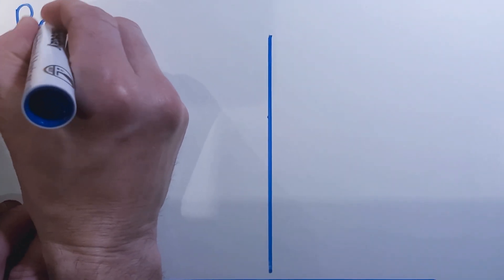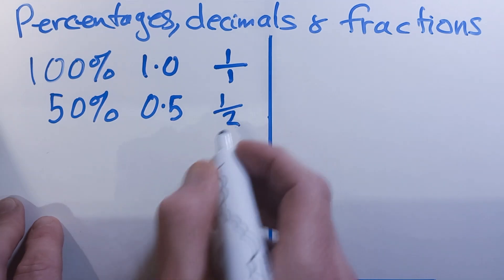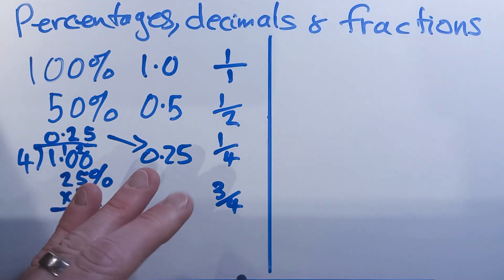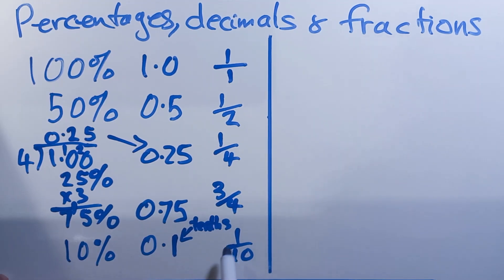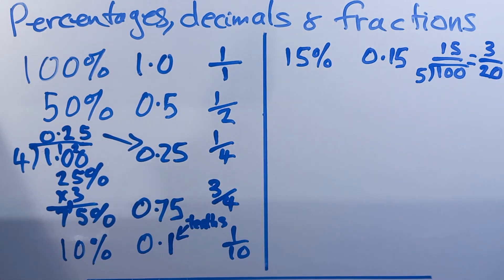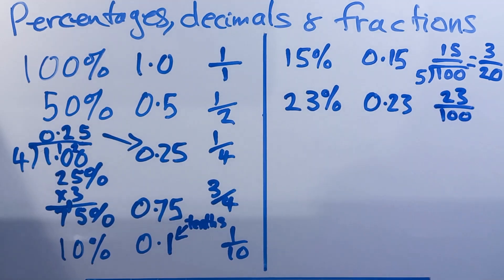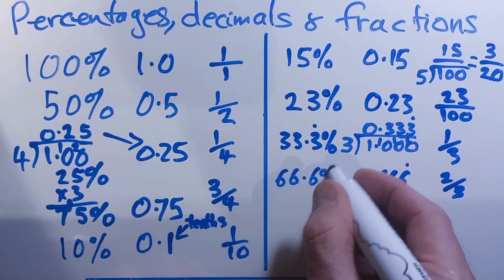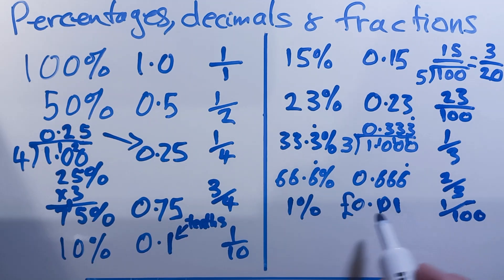Percentages, decimals, fractions equivalences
A key skill for functional skills and GCSE maths is being able to recognise and switch from percentages, decimals and fractions.